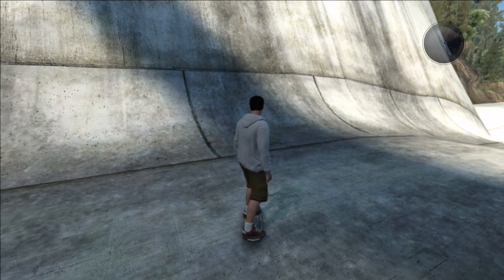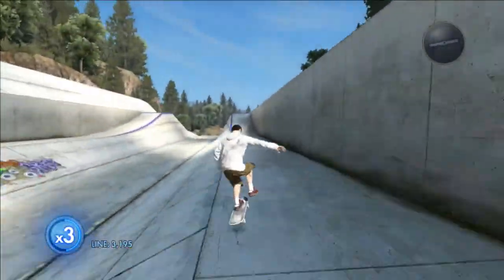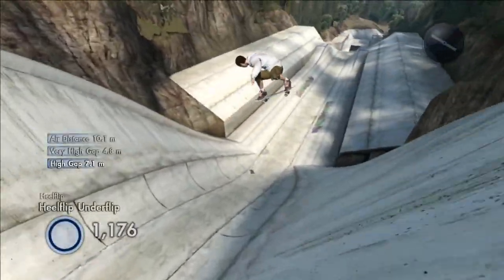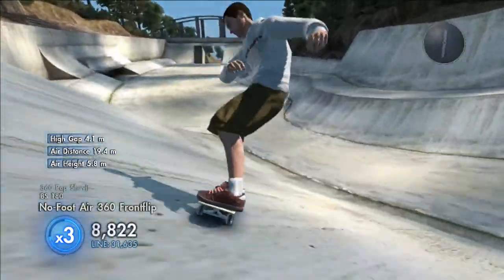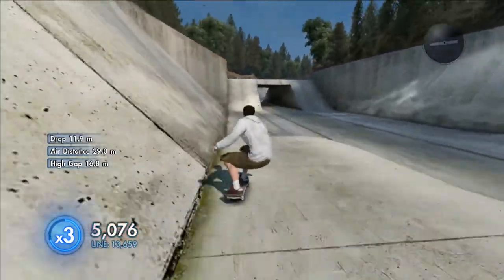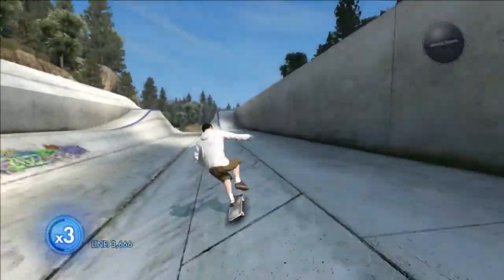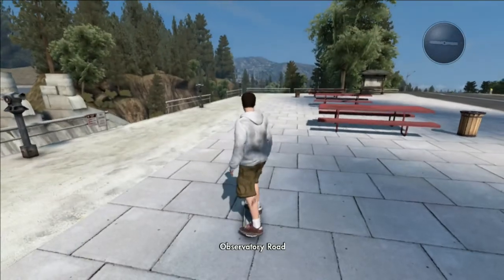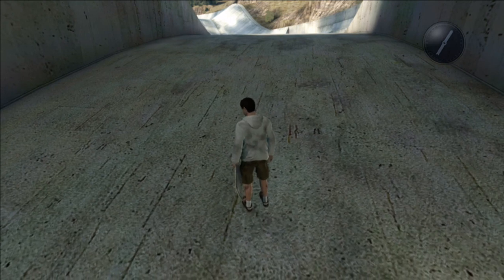PART 3.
Description here.